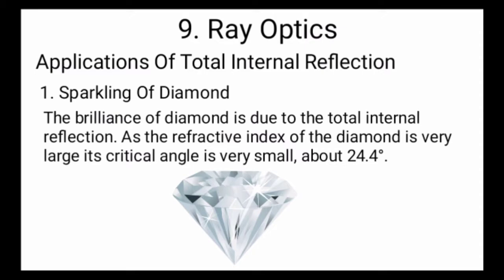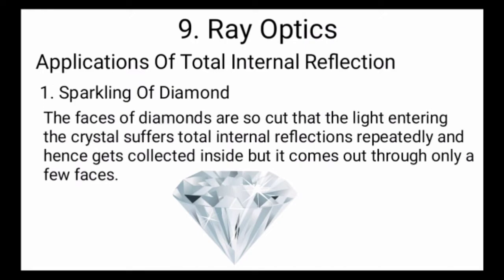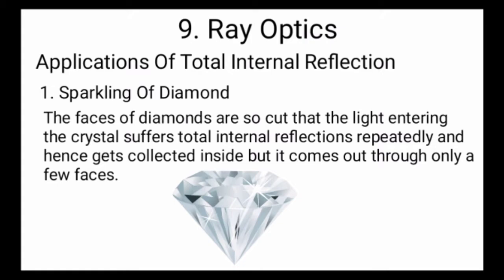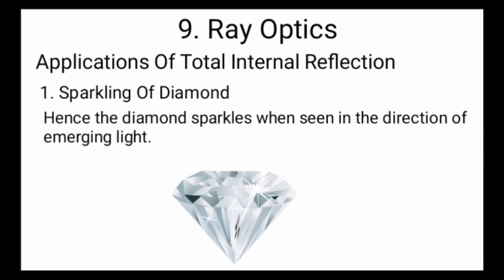Sparkling Of Diamond | chapter-9 | Physics Class-12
Physics Class-12